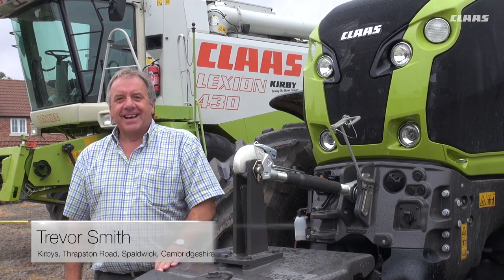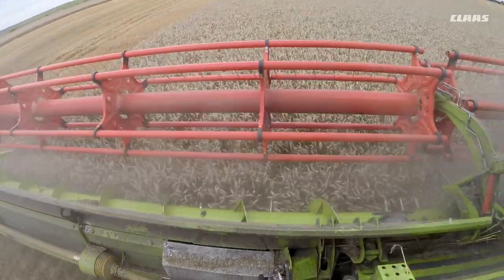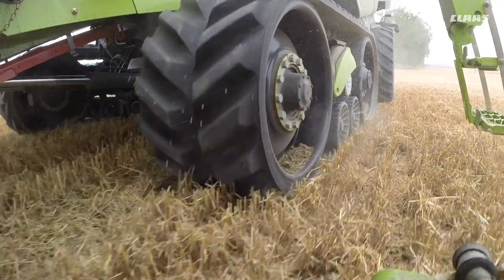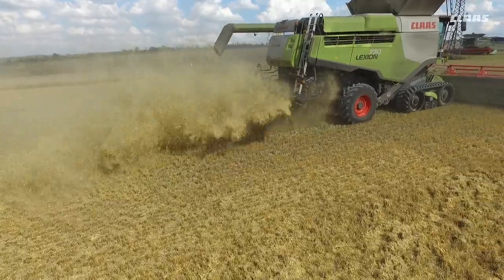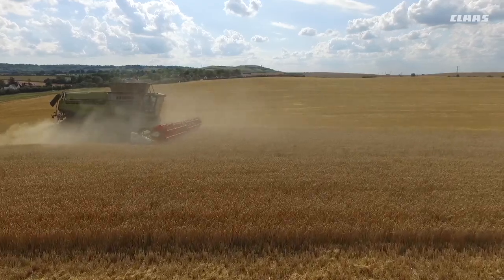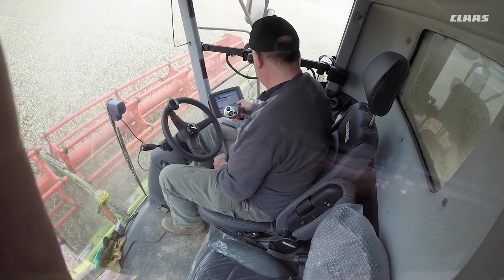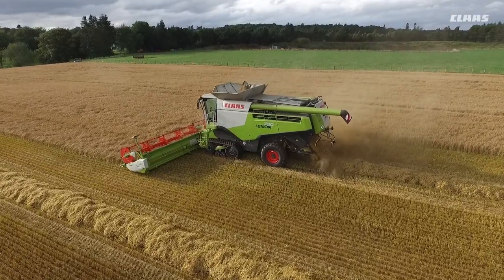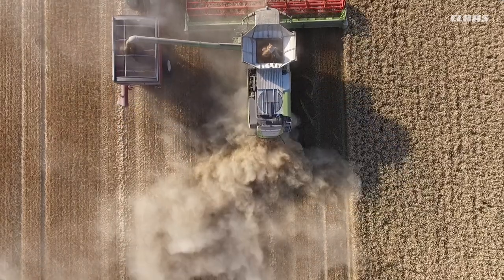LEXION Built on Trust. Trevor Smith. Spaldwick, Cambridgeshire. / 2016